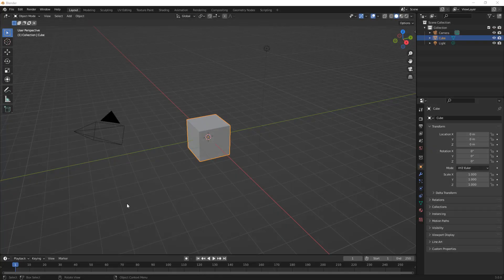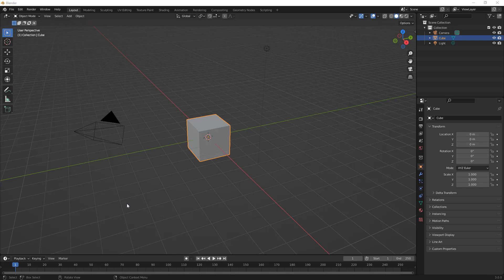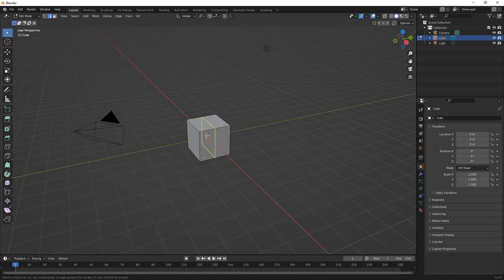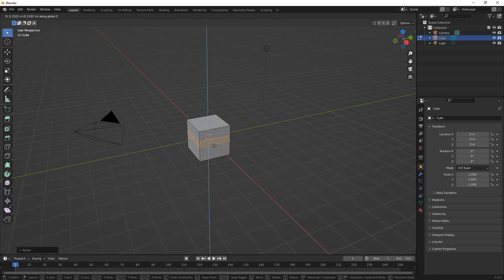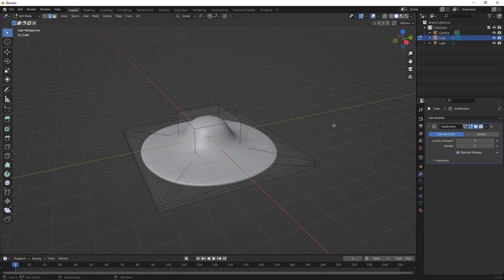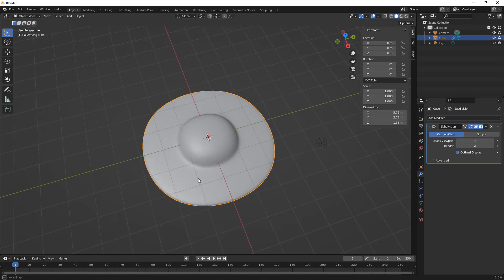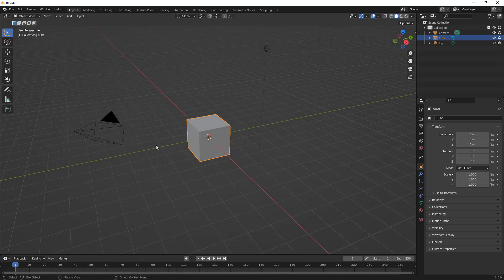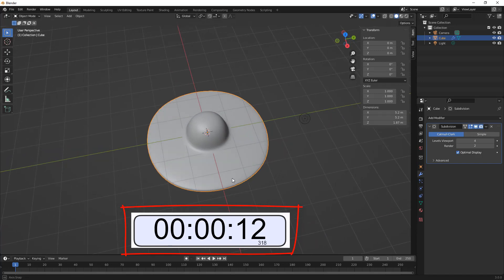How To Learn Blender Part 4 - Making a UFO from the Default Cube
In this video we are going take a moment to get in some practice and build some muscle memory for shortcut keys.  We are going to take the default cube and turn it into a classic UFO shape in about 45s.  We will first go through the process slowly and talk through all of the shortcuts we will use and where they are located to practice.  Then we will go through actual speed discussing each tool to repeat.  I think it is important to do little practices like this to get comfortable using the tools.
The shortcuts we will focus on in this video are:
Tab - To switch between object/edit mode
CTRL+R - Loop cut and slide, using the mouse wheel to increase the number of loops
S to Scale and Z to scale in the Z direction
S to Scale and Shift+Z to scale in the XY Plane
Alt + Click to select a loop
Alt + Shift + Click to add more loops to the selection
N to open the tools sidebar
Adjust the crease weight of an edge
Add a Subdivision surface mod
Shade smooth